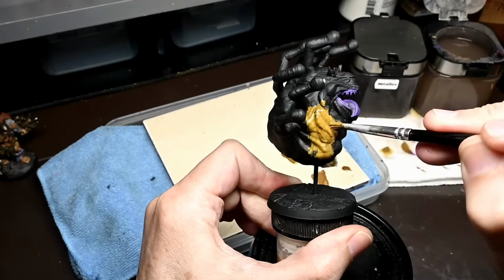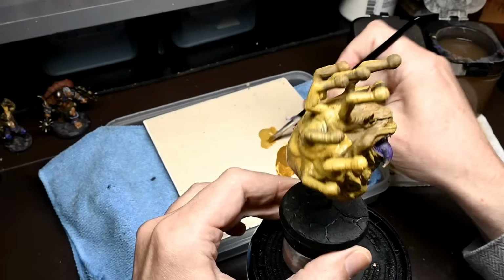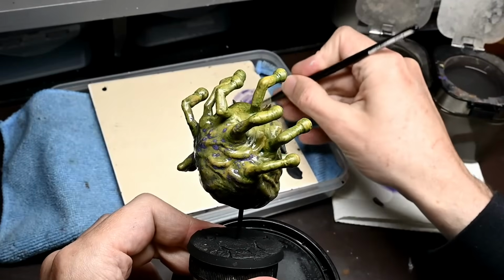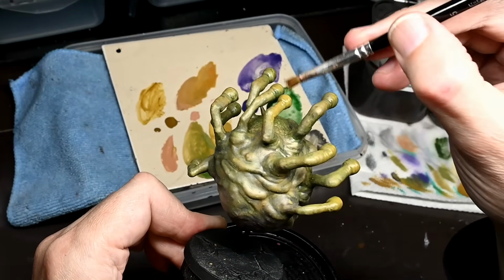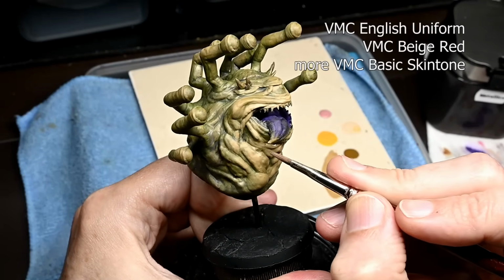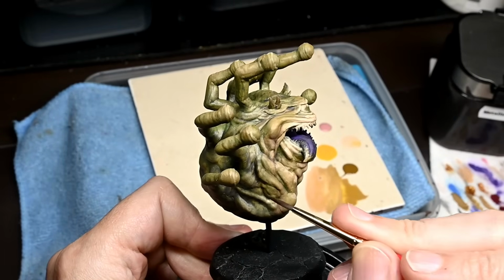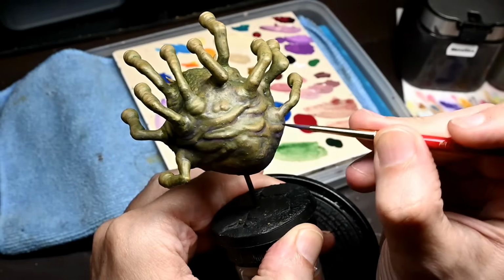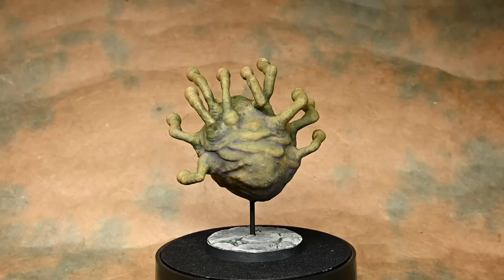Painting a Googled Beholder with Paint Stains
This is where the magic happens. A big skin ball is a great platform for using paint stains and washes. Fast and fun!

Miniature by Monster Mini Mayhem.